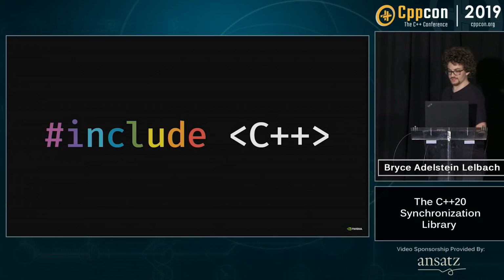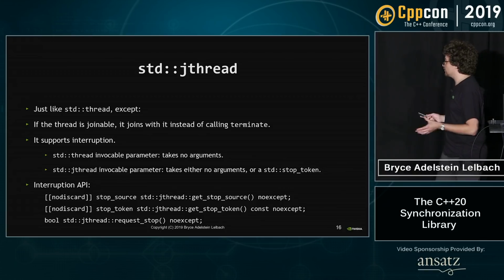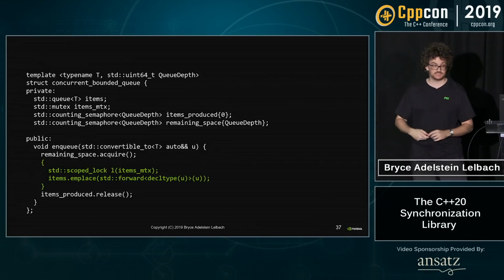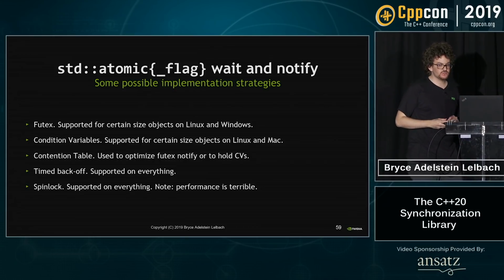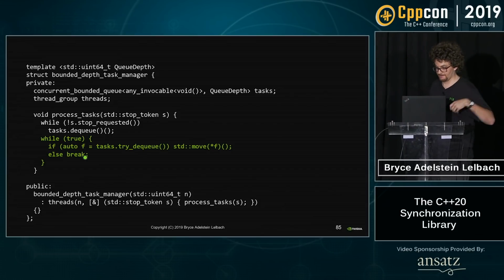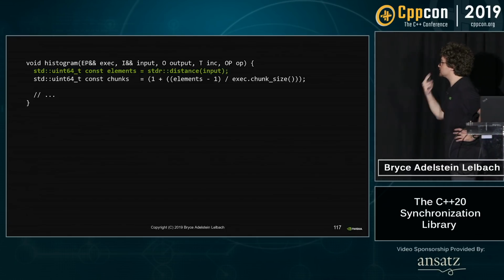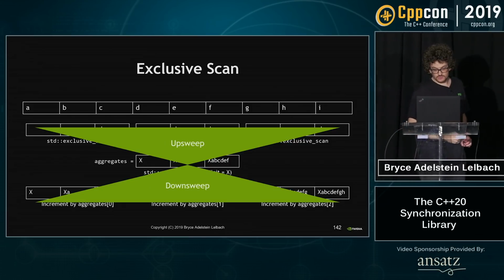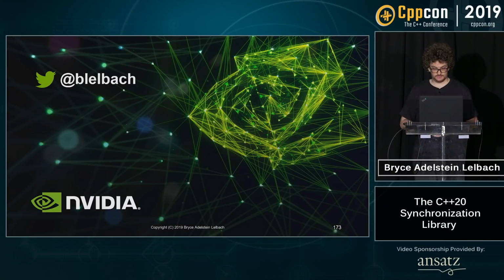The C++20 Synchronization Library - Bryce Adelstein Lelbach - CppCon 2019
In the decade since C++11 shipped, the hardware landscape has changed drastically. 10 years ago, we were still in the early stages of the concurrent processing revolution; 2 to 4 hardware threads were common and more than 10 was "many". Our tolerance for synchronization latency was greater; we were willing to pay microseconds and milliseconds.

Today, dozens and hundreds of threads are common, and "many" means hundreds of thousands. Concurrent applications are plagued by contention challenges that were unimaginable a decade ago. With the traditional tools we have today, programmers often have to choose between unacceptable contention and unacceptable high latency when synchronizing between threads.

The C++20 synchronization library brings solutions - new lightweight synchronization primitives that can efficiently marshall hundreds of thousands of threads:

- `std::atomic::wait`/`std::atomic::notify_*`: Efficient atomic waiting.
- `std::atomic_ref`: Atomic operations on non-`std::atomic` objects.
- `std::counting_semaphore`: Lightweight access coordination.
- `std::latch` and `std::barrier`: Marshalling groups of threads.

In this example-oriented talk, you'll learn how and when to use these new tools to build scalable, modern C++ applications that can run in parallel on virtually any hardware, from embedded controllers to server CPUs to modern GPUs.
Bryce Adelstein Lelbach
NVIDIA
CUDA C++ Core Libraries Lead

Bryce Adelstein Lelbach has spent nearly a decade developing libraries in C++. Bryce is passionate about C++ evolution and is one of the leaders of the C++ community. He is an officer of ISO/IEC JTC1/SC22/WG21, the C++ Standards Committee. Bryce chairs both the C++ Committee's Tooling Study Group (SG15) and Library Evolution Incubator (SG18). He is the program chair for the C++Now and CppCon conferences, and the chief organizer of the Bay Area C++ User Group. On the C++ Committee, he has personally worked on the C++17 parallel algorithms, executors, futures, senders/receivers, multidimensional arrays, and modules. Bryce works at NVIDIA, where he leads the CUDA C++ core libraries team. He is one of the initial developers of the HPX parallel runtime system. He also helped start the LLVMLinux initiative and has occasionally contributed to the Boost C++ libraries.